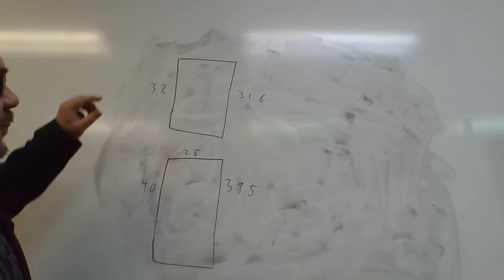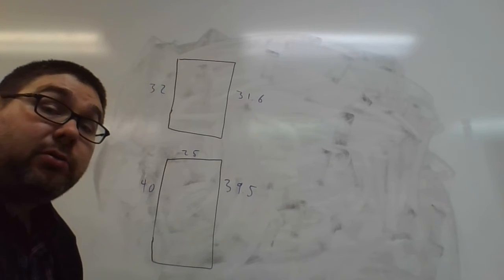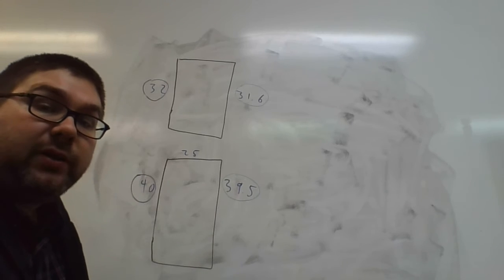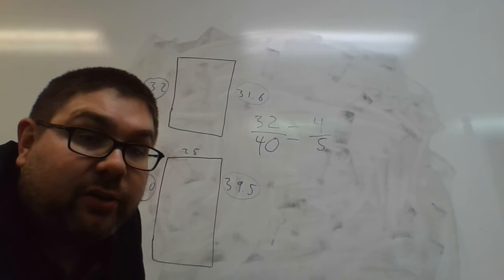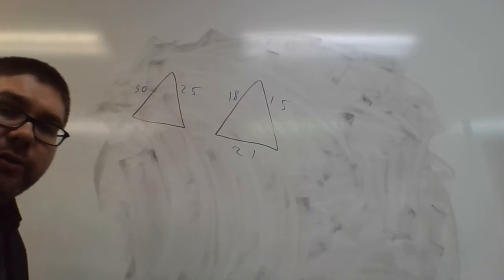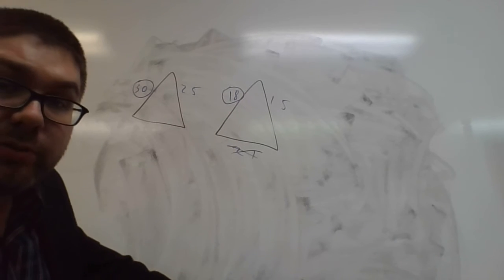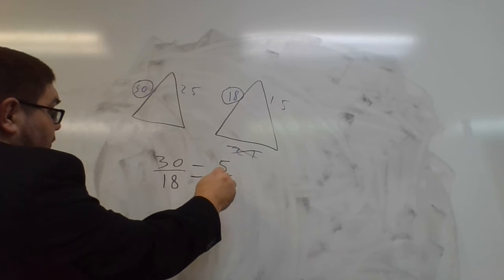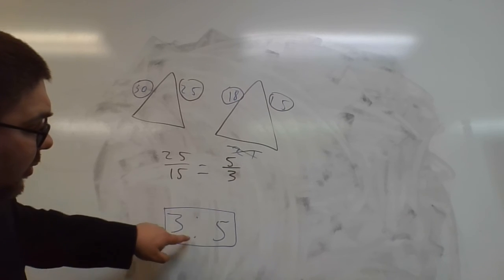Similarity and Proportions Video 1